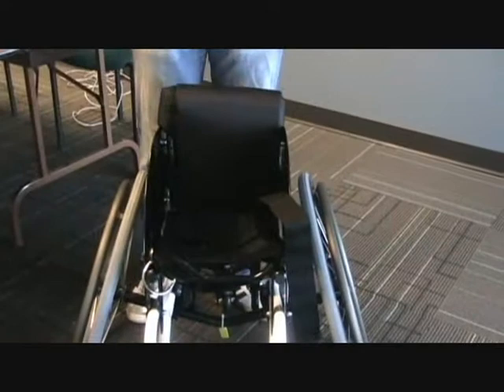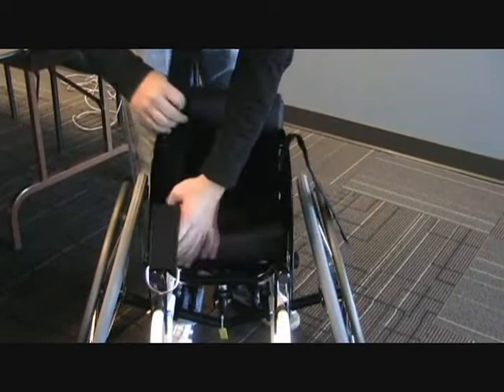Adjusting Seat Upholstery and Straps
Let's Play RGK wheelchair seat upholstery and strap adjustments